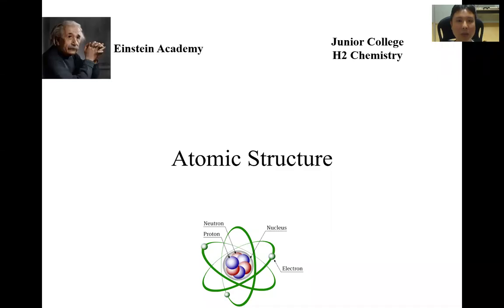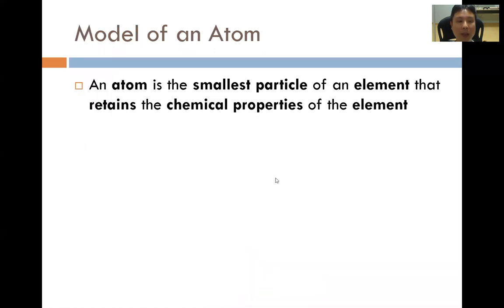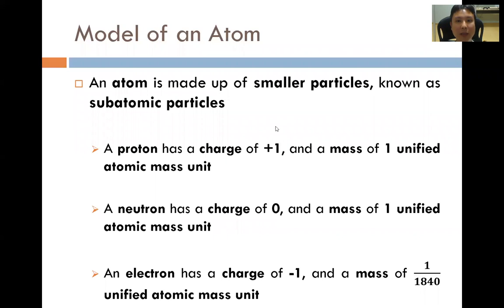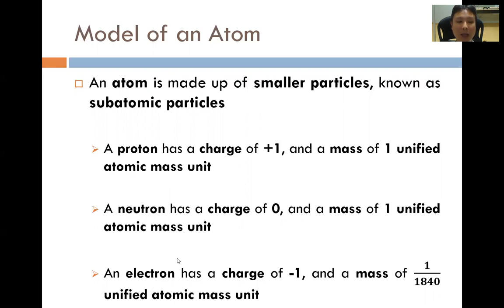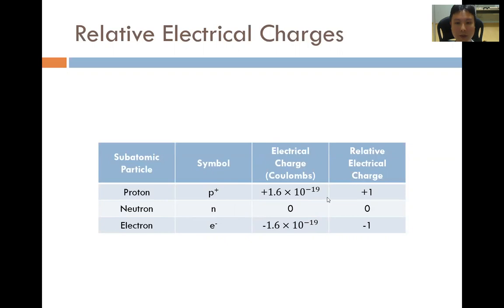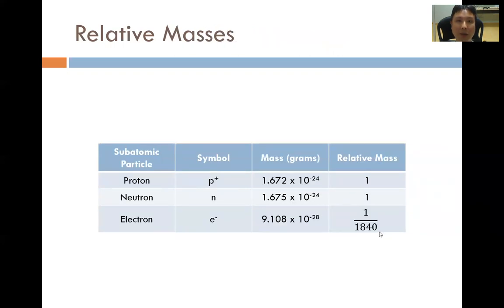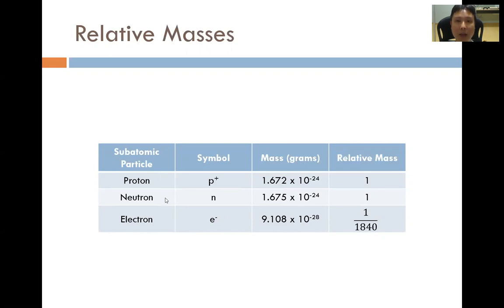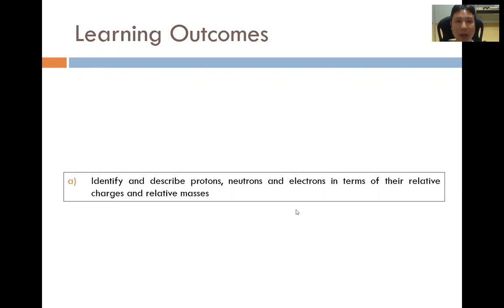(a) Protons, neutrons and electrons in terms of their relative charges and masses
JC H2 Chemistry - Atomic Structure

(a) Identify and describe protons, neutrons and electrons in terms of their relative charges and relative masses